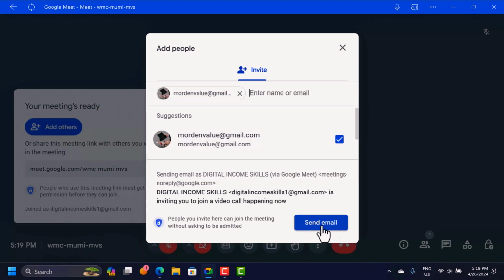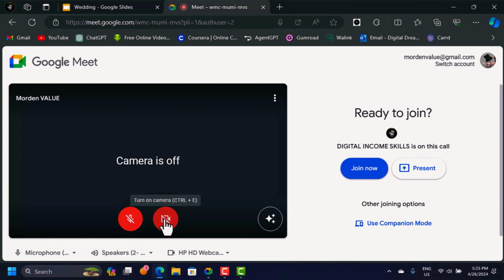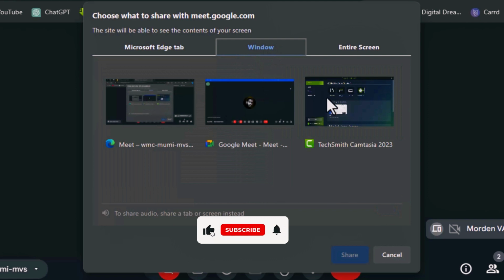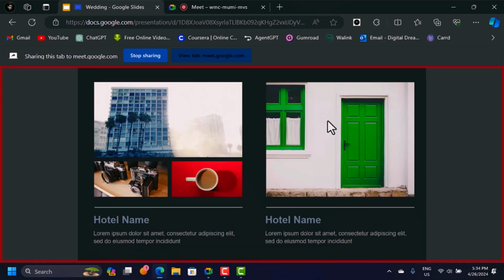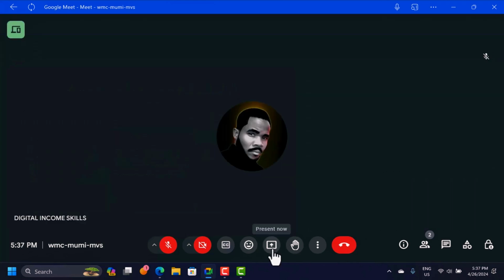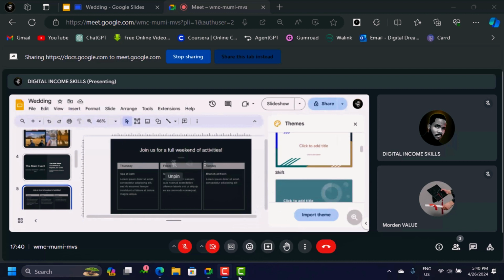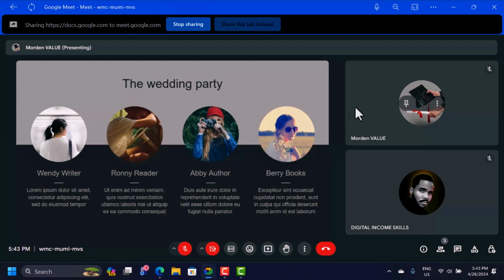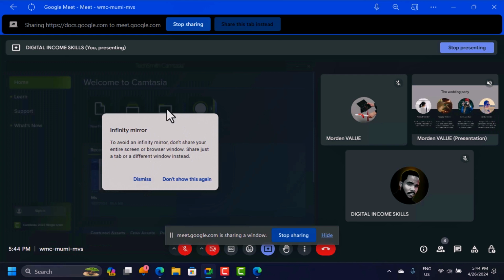Google Meet: How to Present Using Google Slides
Presenting over Google Meet is a little bit different than presenting in-person. You’ll need to know how to use the video app’s interface so you can lead the meeting. There are two ways you can present: right at the beginning of the call or later on in the video conference. In this video, you’ll learn how to present a Google Slides presentation using Google Meet.

🛒 Recommended Products:
🖥️ BenQ GW2283 Eye Care 22 inch IPS 1080p Monitor | Optimised for Home & Office with Adaptive Brightness Technology
🌐 Plugable USB 3.0 Transfer Cable
🖥️ Plugable USB 3.0 Universal Laptop Docking Station Dual Monitor for Windows and Mac

🎥 Video Title: Google Meet: How to Present Using Google Slides